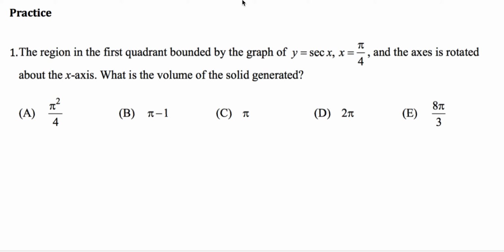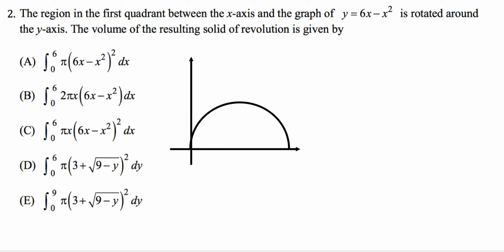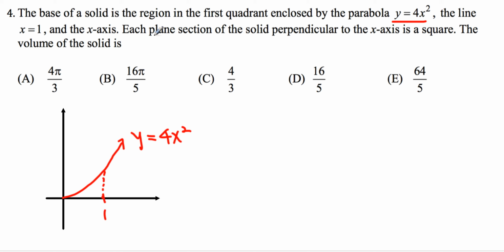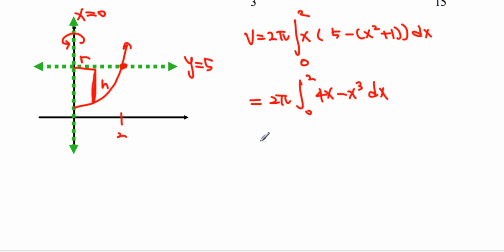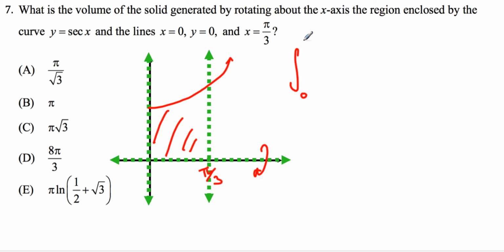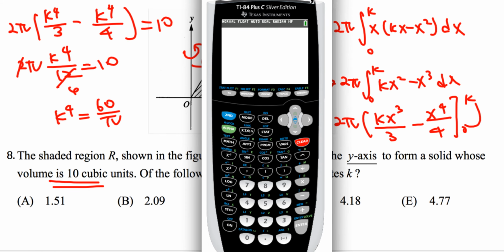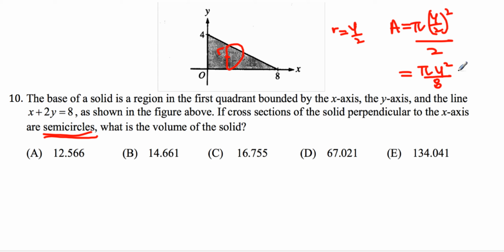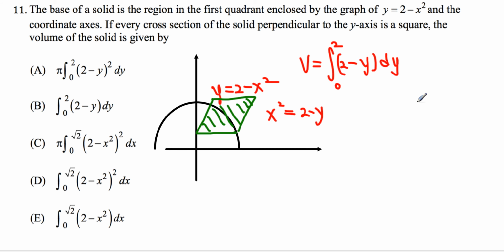AP Calculus BC review - volumes part 1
volumes by known cross sections and rotations, including shell method, disk method, and washer method